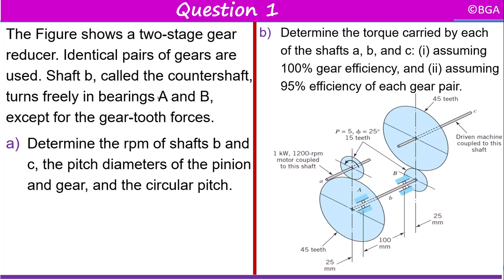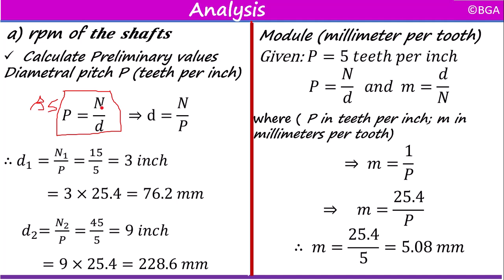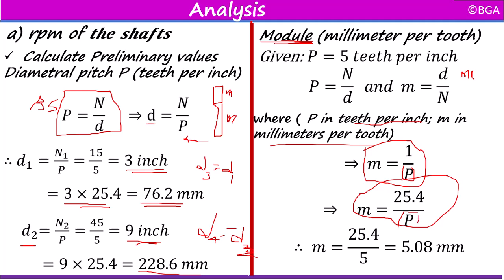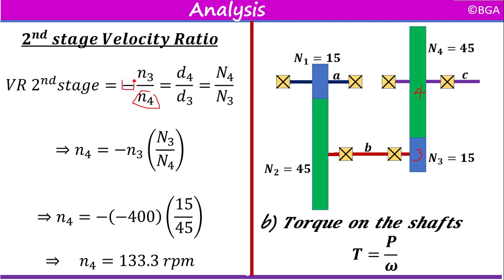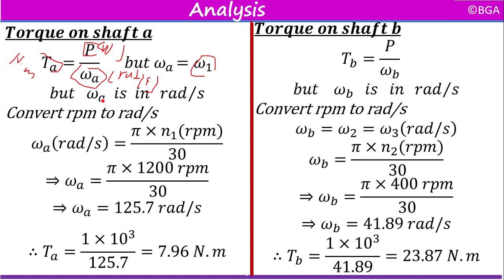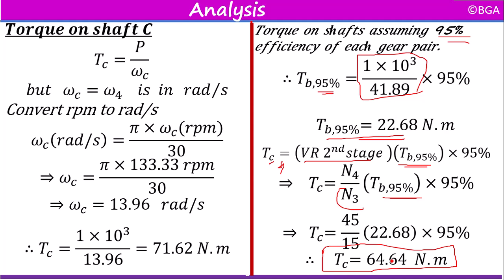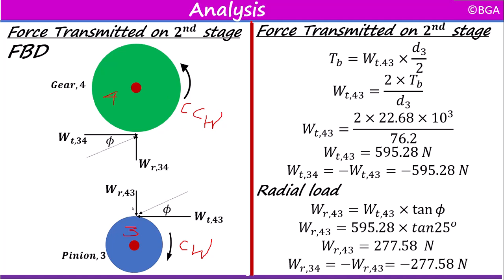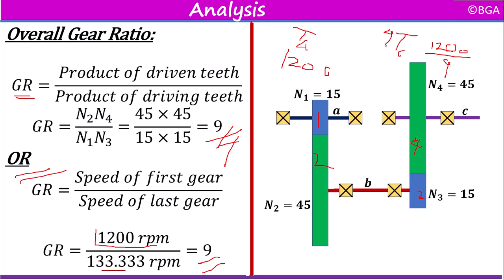Tutorial on Gear Design (Course: Machine Elements II)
This tutorial is about finding speeds of shafts in gear drive system, torque carried by each shaft in the drive, transmitted load in each stage of the gear drive, finding the overall gear ratio of the gear train and interpretation of Gear ratio with example.